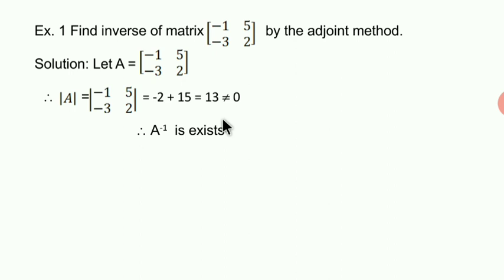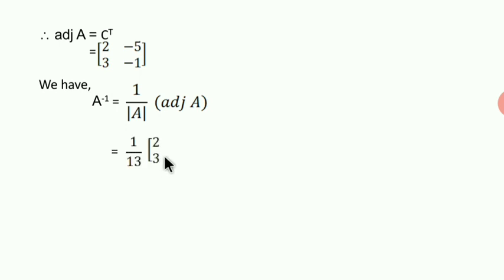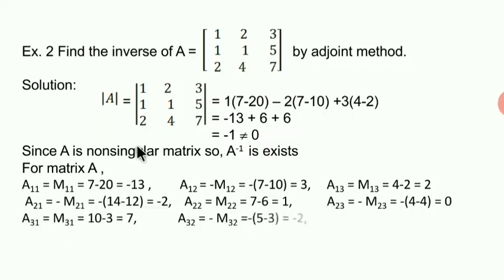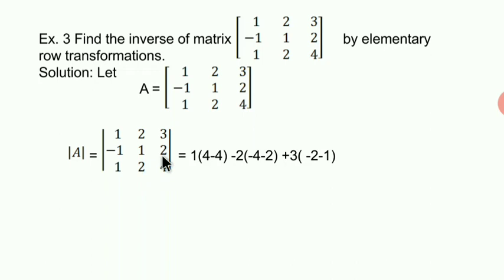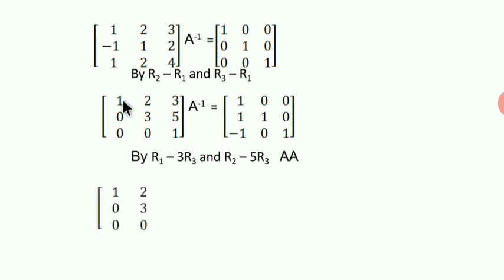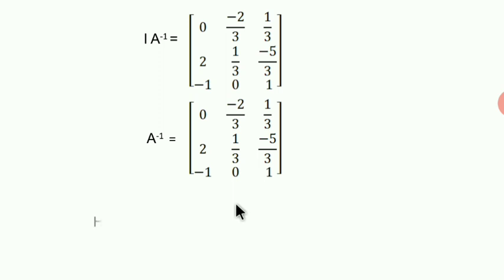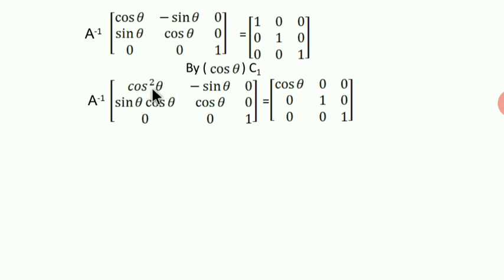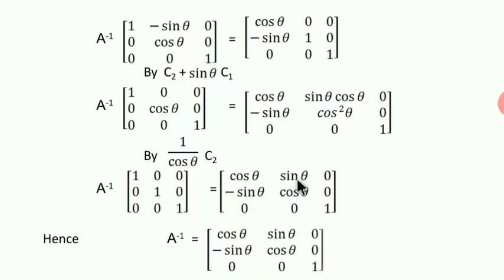L12 chp 2 matrices. Problems on inverse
Problems on inverse of matrix